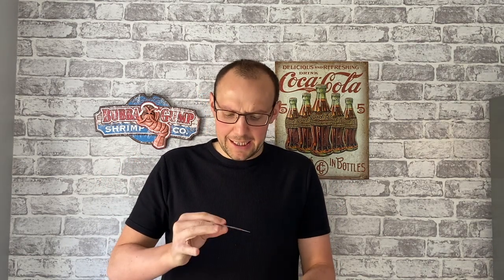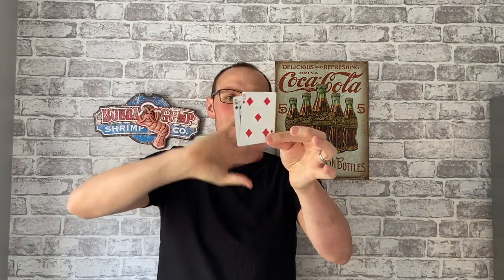LOOSLEY DOES IT EPISODE 3 WITH DAVE LOOSLEY (MAGIC REVIEW)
Join Dave Loosley as he shows you and demonstrates the magic he carry’s on a daily basis.